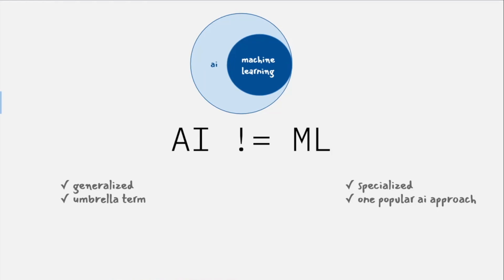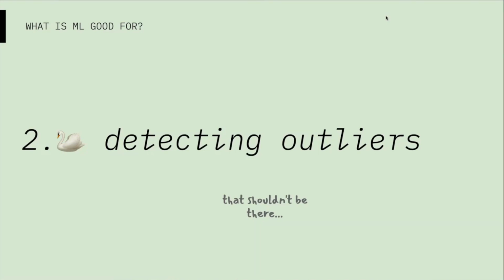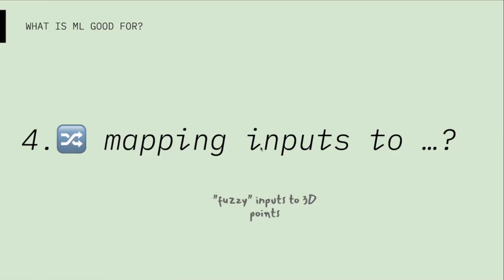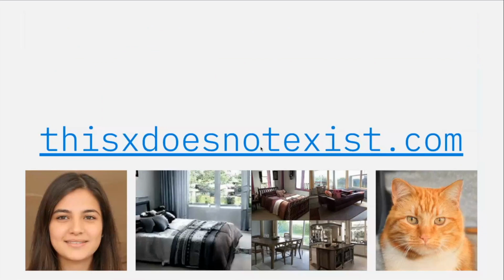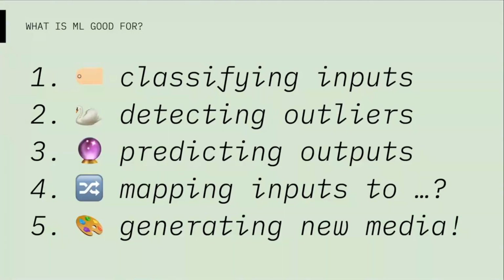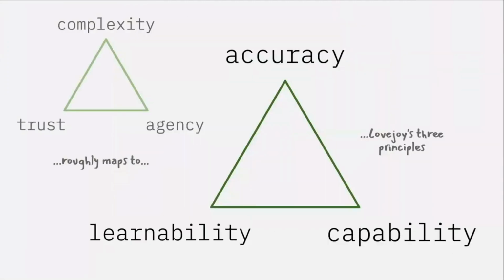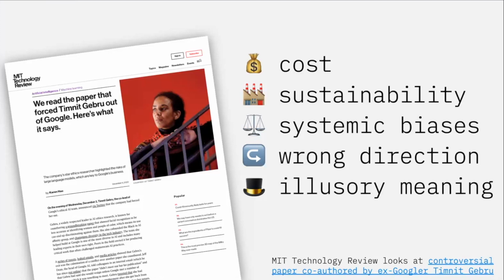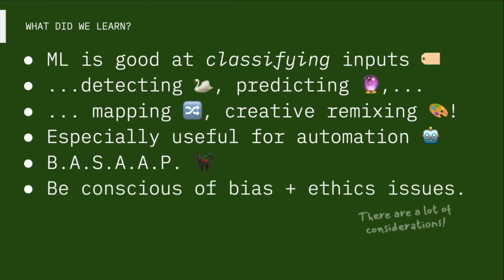Top Applications of Machine Learning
Our last video introduced the concept of Machine Learning, now that you understand what it is, it’s important to know when and how to best use it.

Are you ready to apply what you know about Machine Learning to a real project, but not sure whether it’s the right approach? This video covers the basics of what ML is good for, when we should and shouldn’t use it, some of the common challenges of working with the needed algorithms and even some of the common ethical concerns surrounding Artificial Intelligence.

Be sure to like and subscribe to our channel for more in-depth information about the digital trends shaping all of our lives and to learn more from our experts on the topics dominating the tech landscape.